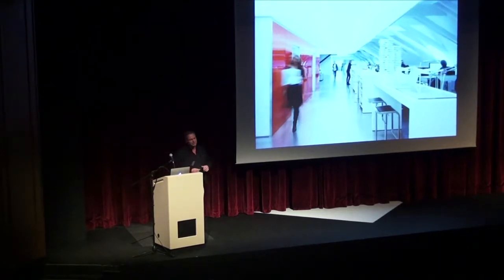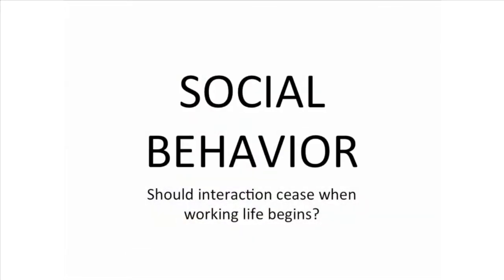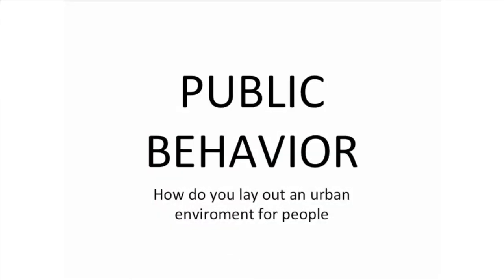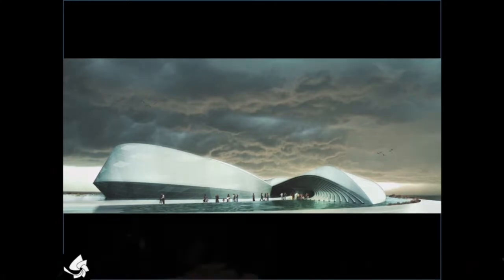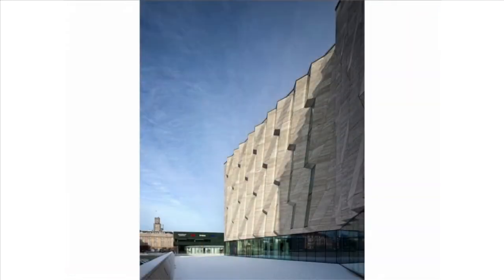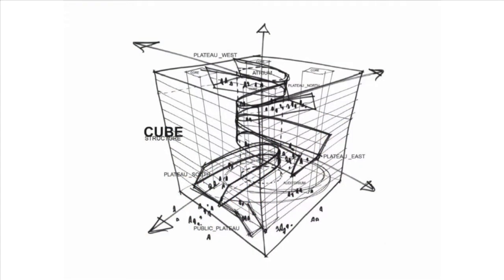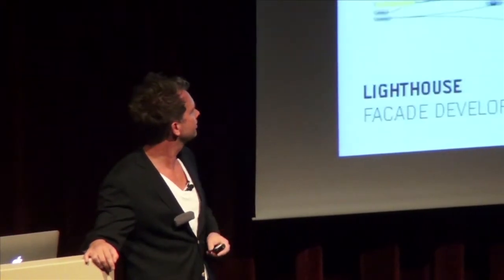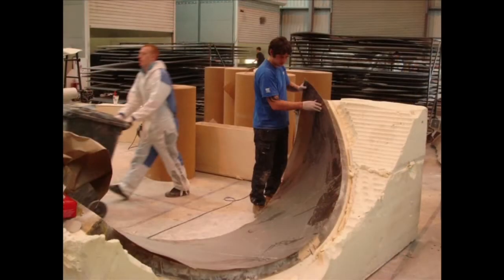Material Innovation in Architecture, Kim Nielsen and Kasper Guldager Jørgensen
SALA Lecture Series featuring Kim Nielsen and Kasper Guldager Jørgensen of GXN/3XN, Copenhagen, Denmark.